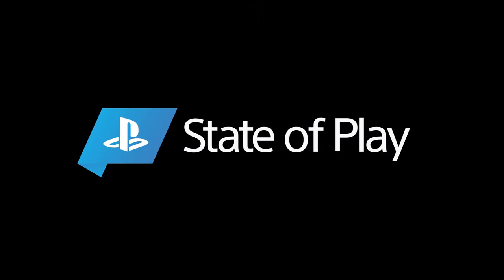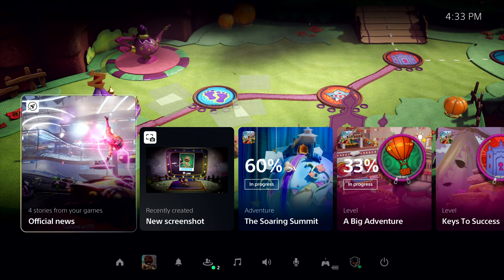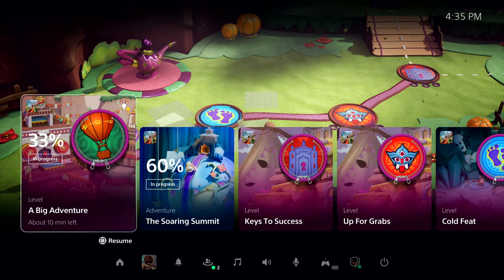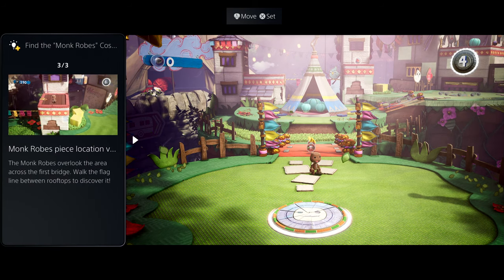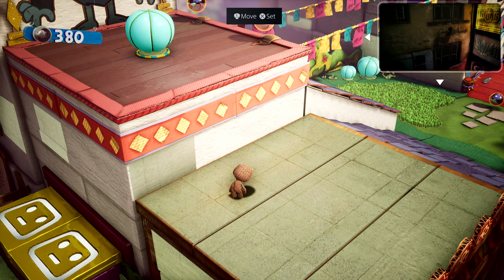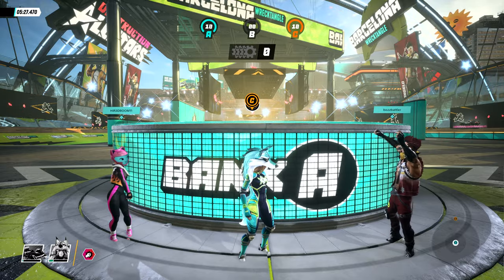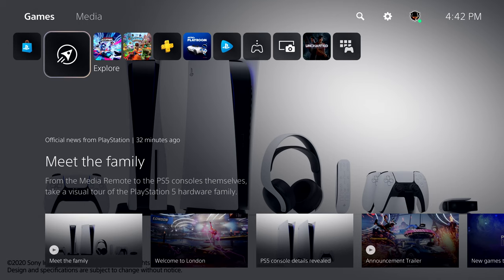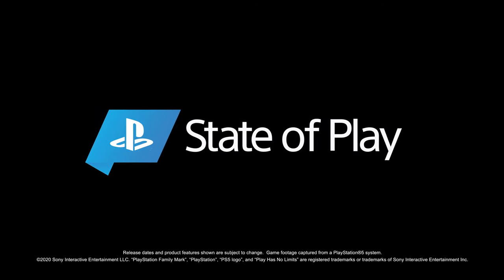Primer vistazo a la interface de usuario de PlayStation 5 - Español